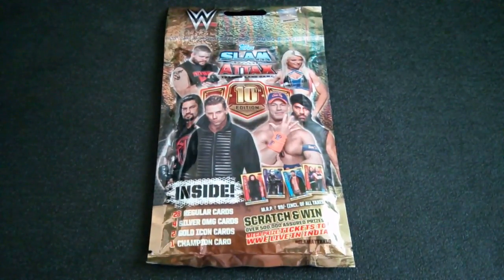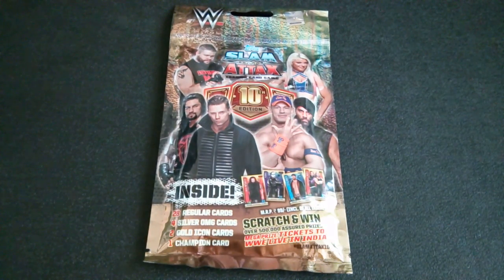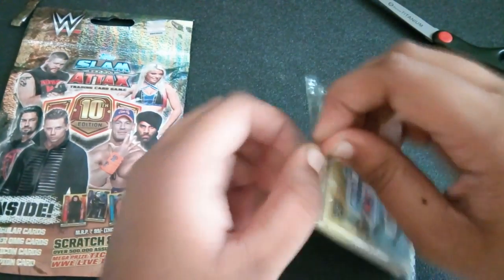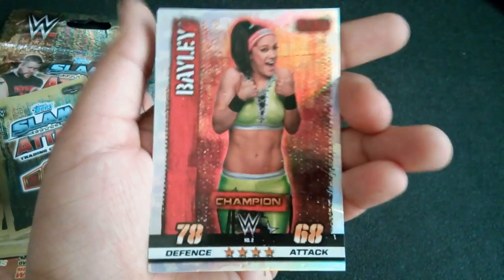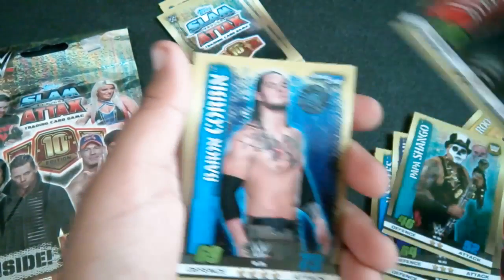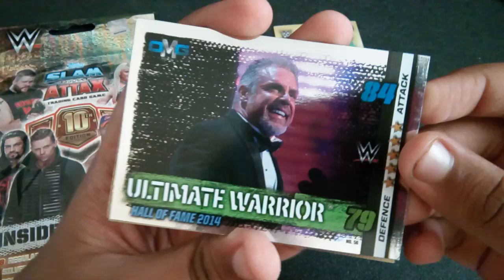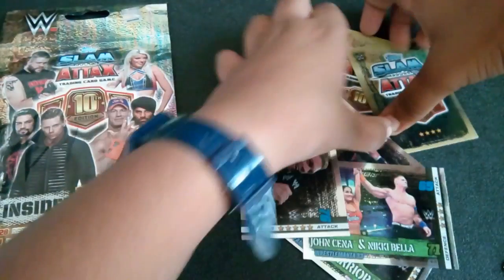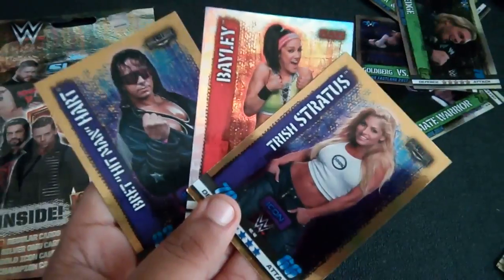NEW OMG COLLECTION !!! SLAM ATTAX 10TH EDITION MULTIPACK OPENING !!! EPIC PULLS !!